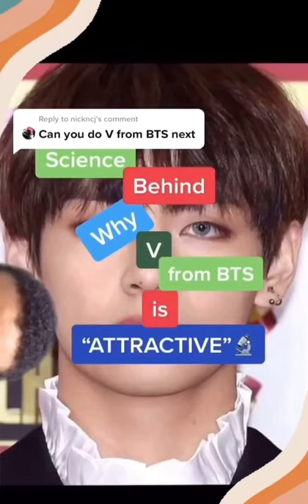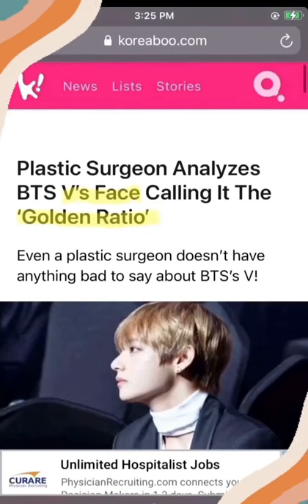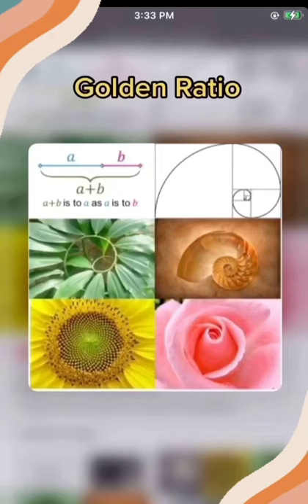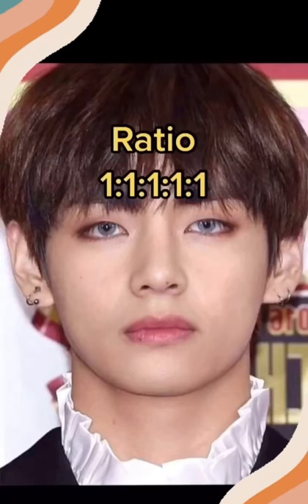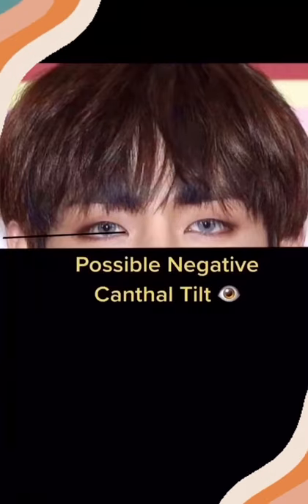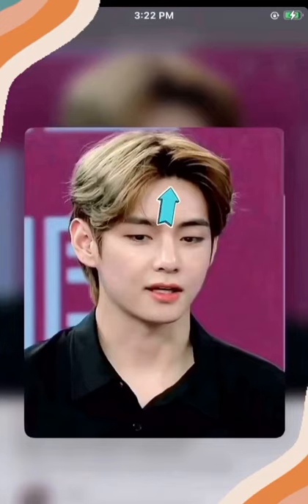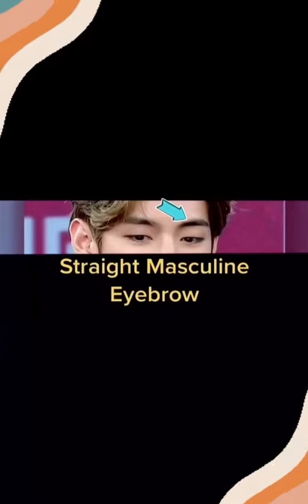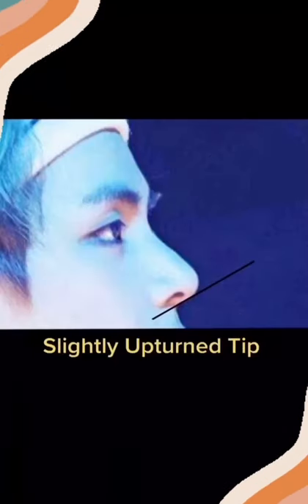Why "V" from BTS is attractive?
Welcome to my series. This is an educational platform on all the options guys have to look attractive. We will be adding NEW EPISODES everyday!!!

If you want to send in your photo? I work with ppl one on one. Text me.